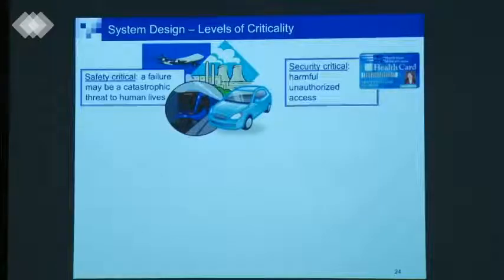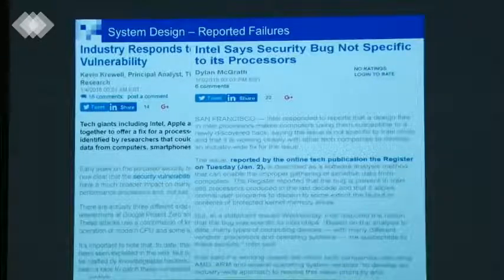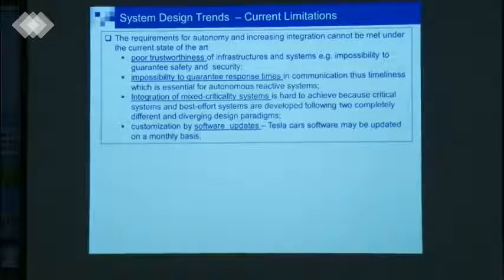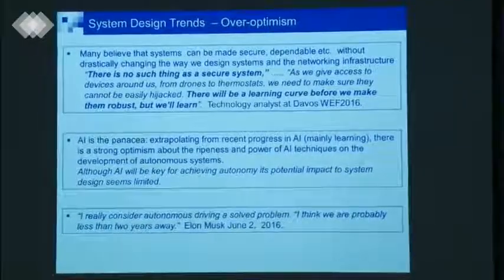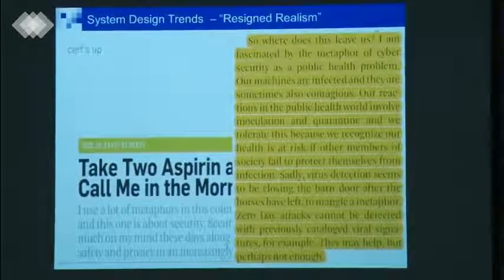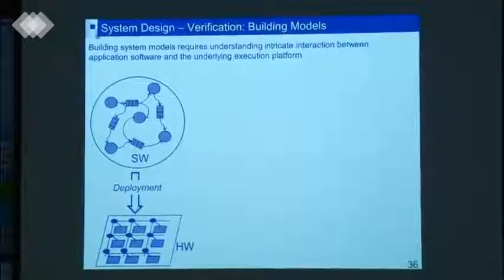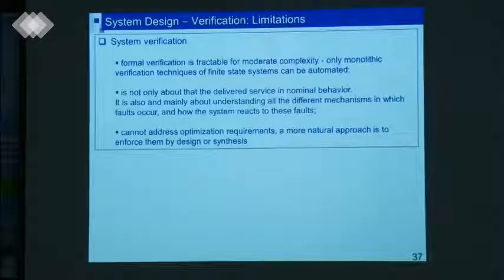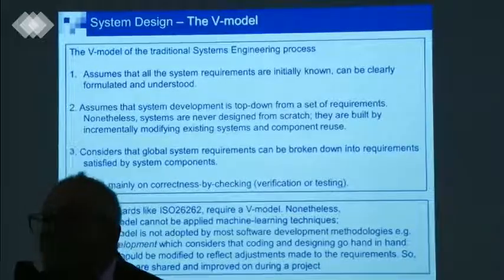Sahyadri Conclave: "The ICT revolution- IOT" by Prof. Joseph Sifakis Part 2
Sahyadri Conclave is an exceptional opportunity to interact with Nobel Laureates, eminent scientists, innovators and recognized experts from both Industry and academia to learn about the latest advances in the field of basic sciences, engineering and  technologies and  its applications.

“An opportunity for creating a unique platform for the young budding students to understand the importance of basic science in the overall development of the mankind and its translation into technological development for progression & percolation by the managers in creating value for the holistic growth of the civilization and the country".

While addressing the Computer Science & Information Science participants, Prof. Joseph Sifakis, Turing Awardi discussed about “Information and Communication Technology (ICT) revolution and impact of Internet of Things (IoT)” in daily life, where he emphasized on construction of a IoT system along with the risk factors. He stressed on the key features about the Technological convergence, the vision and also on the scientific and technical challenges with respect to IoT. He mentioned that currently, IoT is used in many applications to communicate between electronic devices.